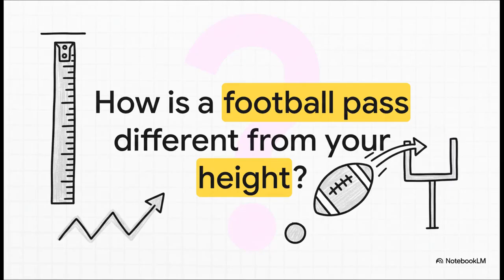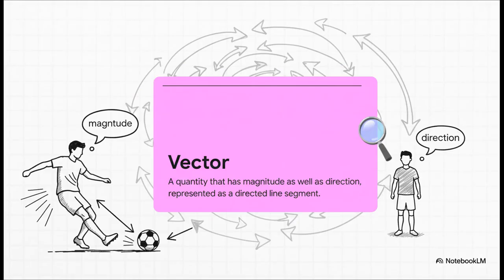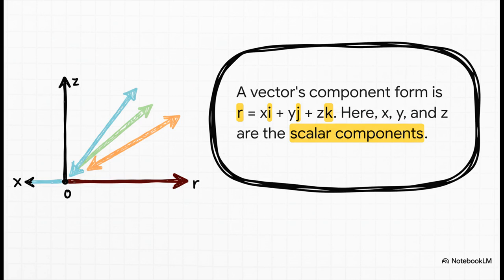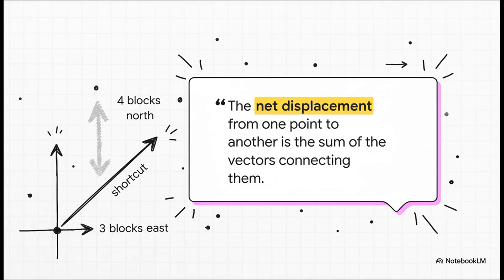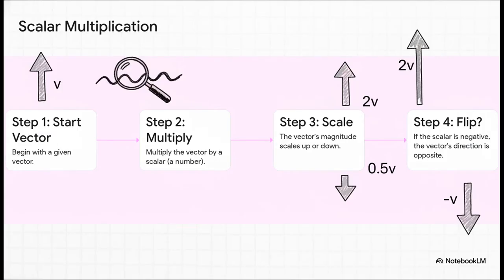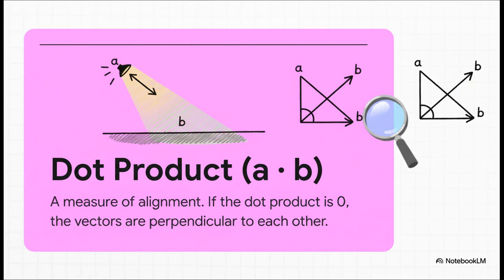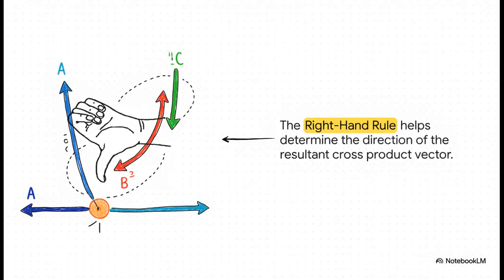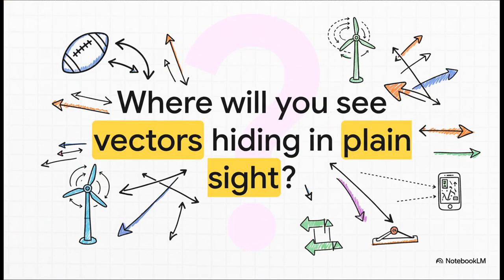Vector algebra AI ###